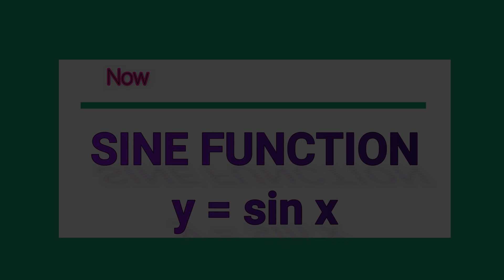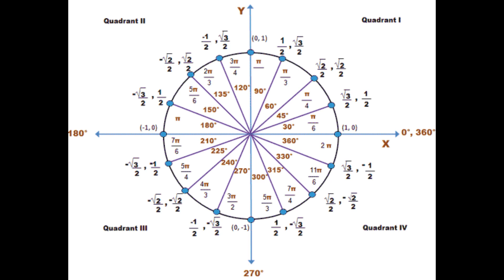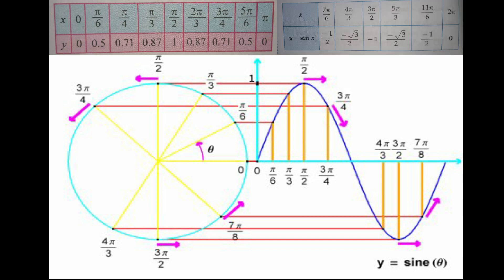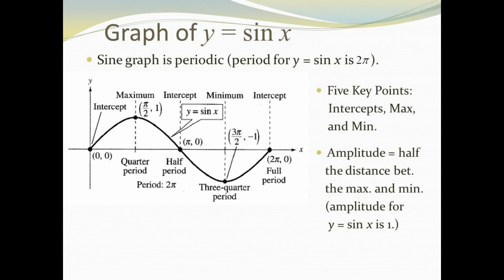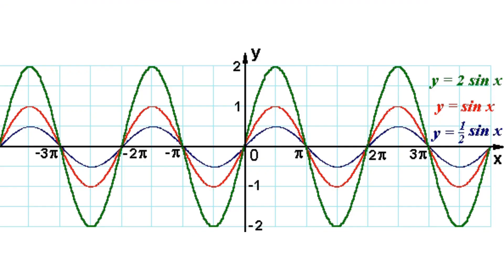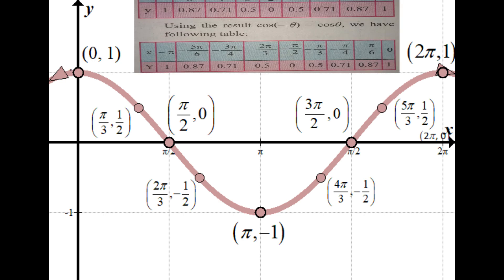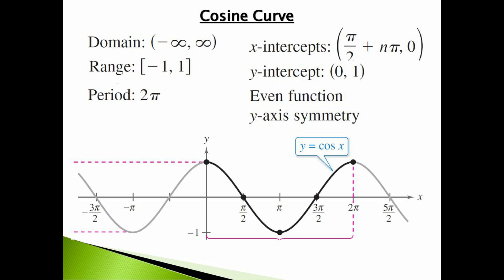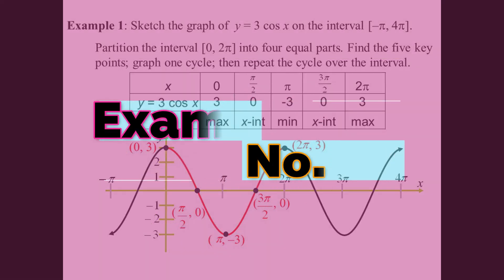TRIGONOMETRY I # LECTURE NO 6 # GRAPHS OF TRIGONOMETRIC FUNCTIONS # VLS MATHS E-CLASS #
This video is from VITTHAL SAKUNDE MATHS E-CLASS for the students of mathematics (11 science), who have keen interest in learning the GRAPHS OF TRIGONOMETRIC FUNCTIONS.